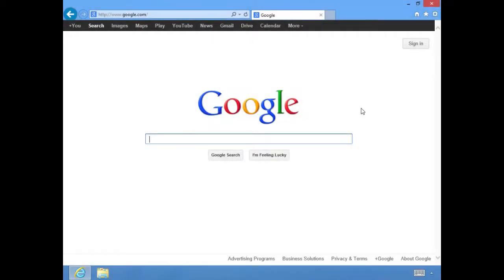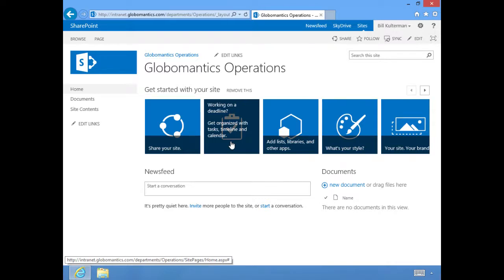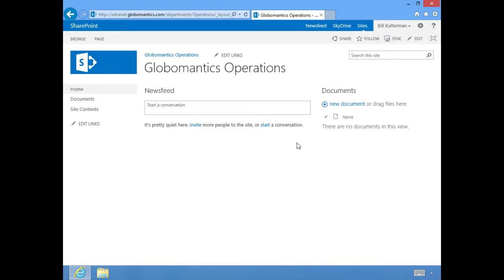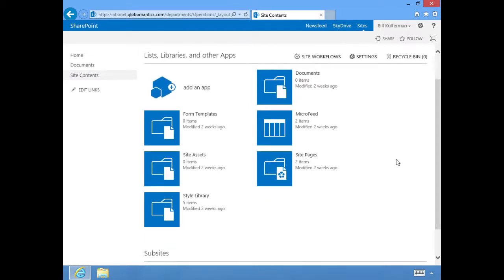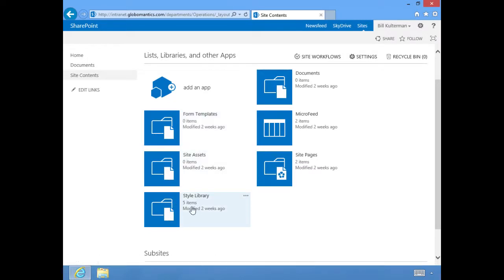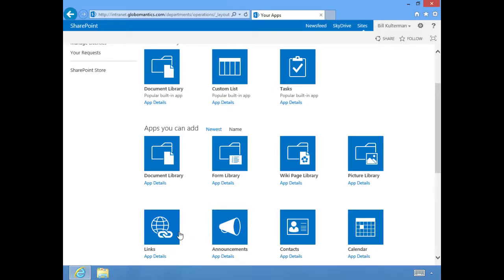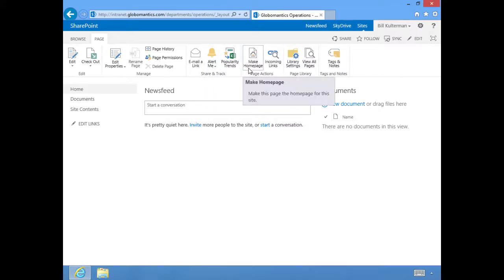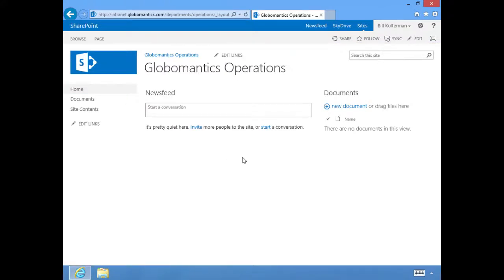Exploring a Team Site in SharePoint 2013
In this free video from our SharePoint 2013 Administration Training, Instructor Bill Kulterman gives a complete overview of team sites and the features you can use in SharePoint 2013.

You can check out this course and hundreds of others with a FREE 3-day trial by clicking on the link above.